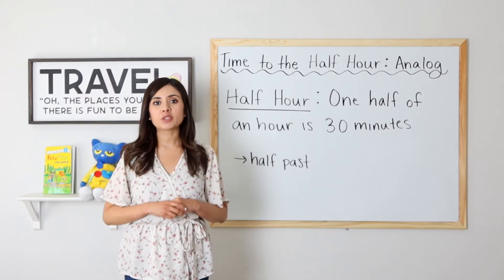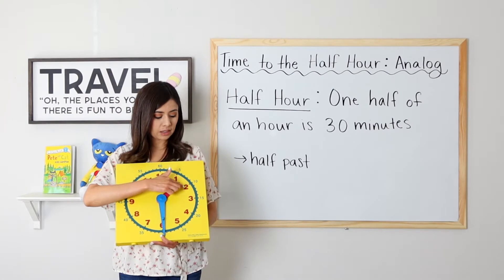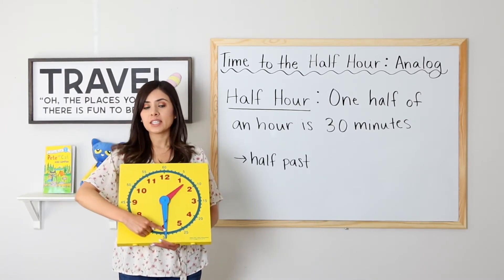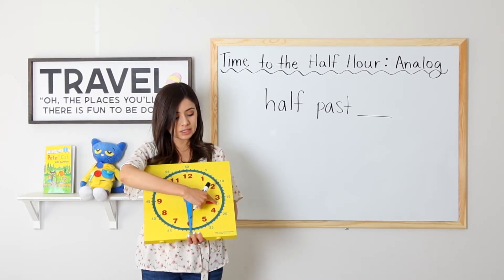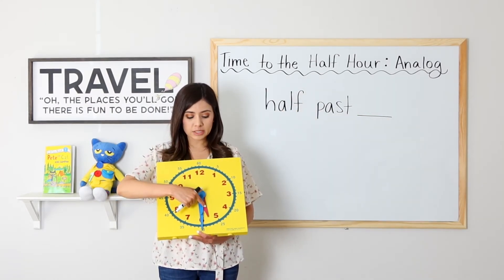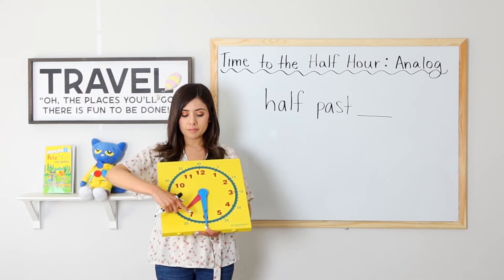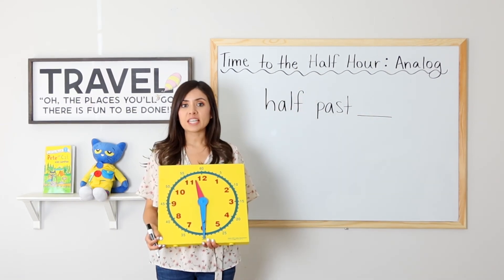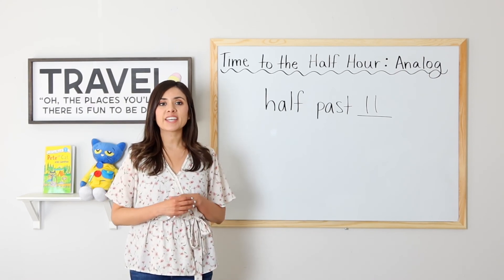Time to the Half Hour: Analog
This video teaches students to read and tell time to the half hour on an analog clock.